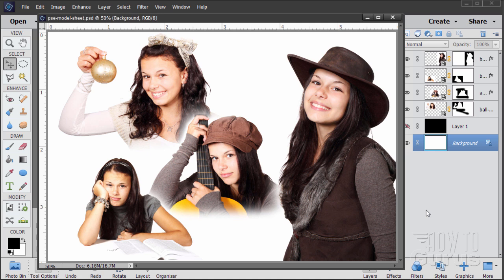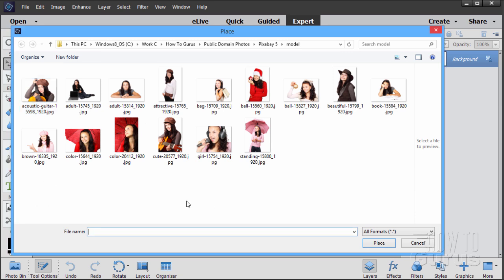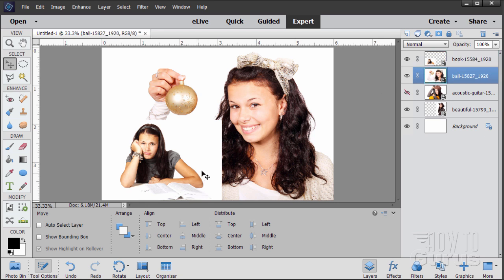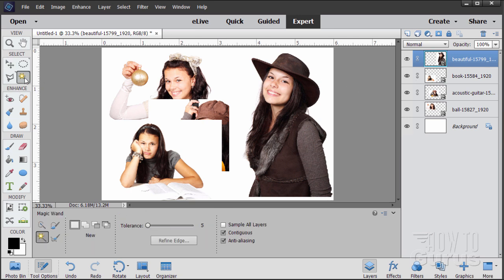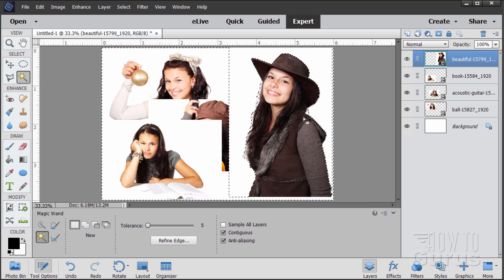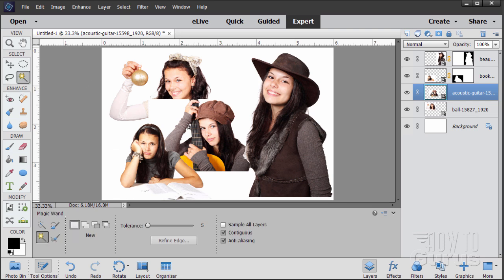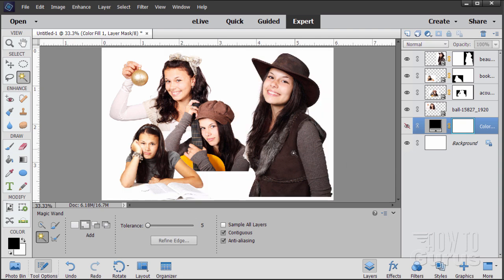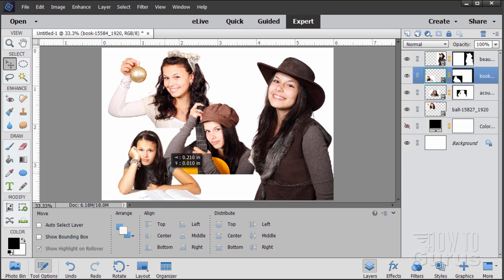How You Can Make a Blend Pictures Model Sheet Photo Collage in Photoshop Elements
Model Portfolio Sheet Photoshop Elements. I show you how to blend pictures together using Layer Masks and Layer Styles. How to Make a Model Portfolio Sheet Photo Collage in Photoshop Elements.